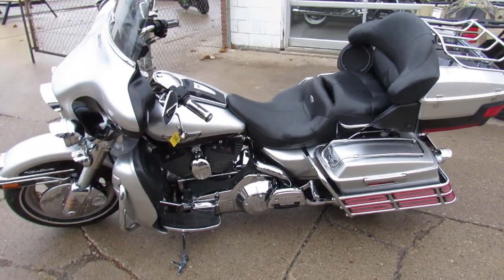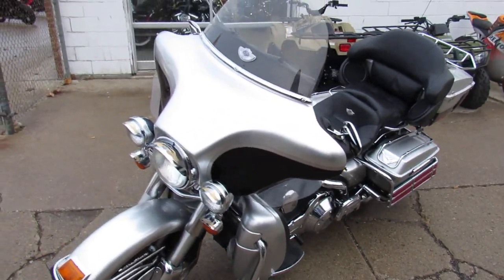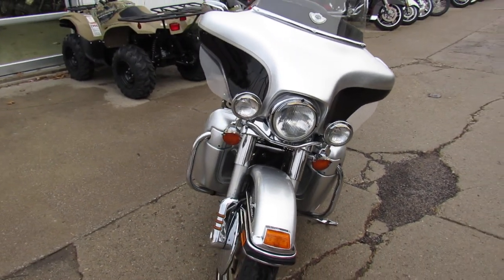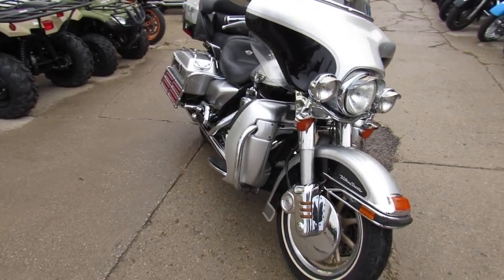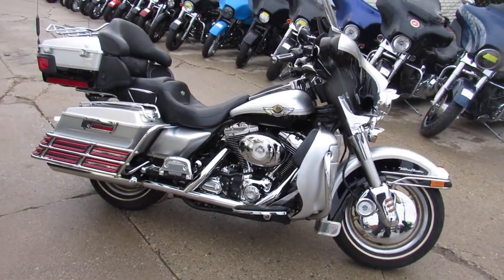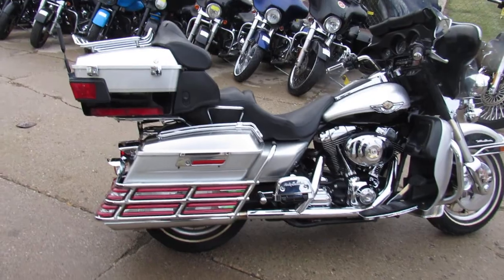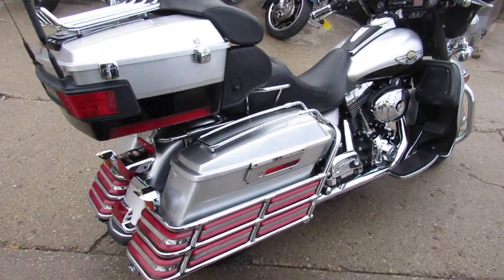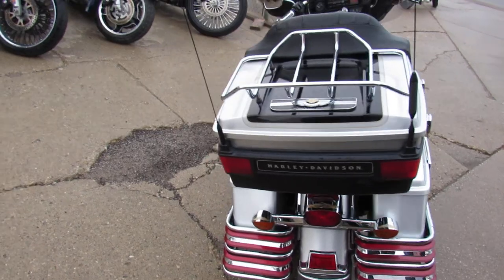Used 2003 Harley Electra Glide 100th Anniversary Edition for sale in Michigan U4466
Used 2003 Harley Electra Glide 100th Anniversary Edition for sale in Michigan